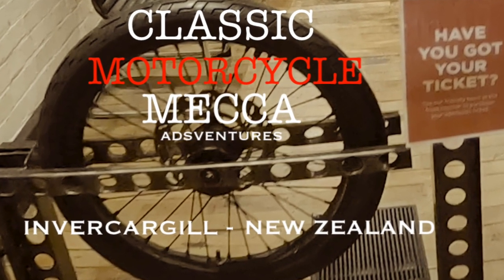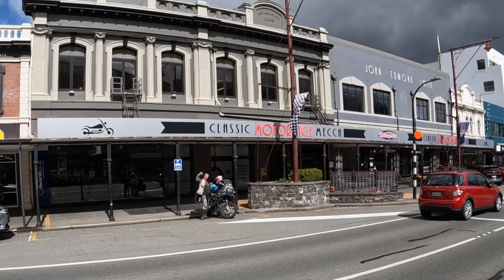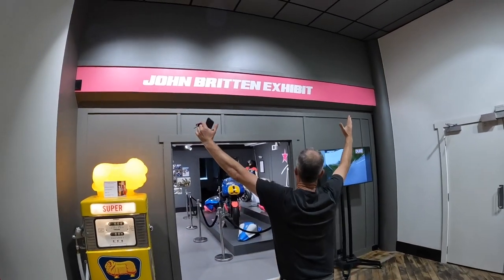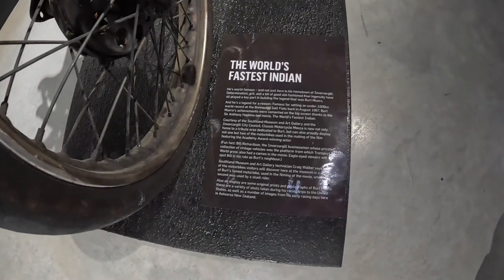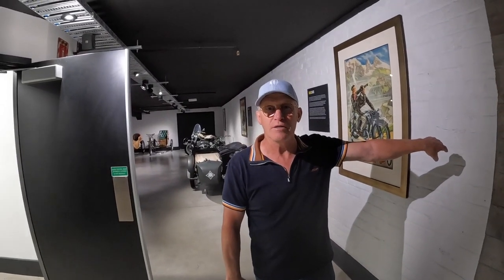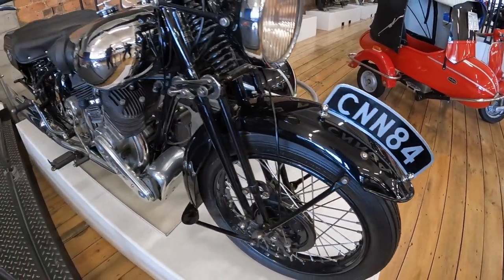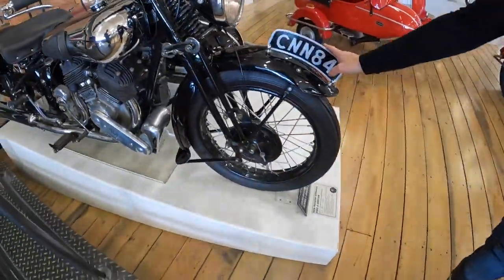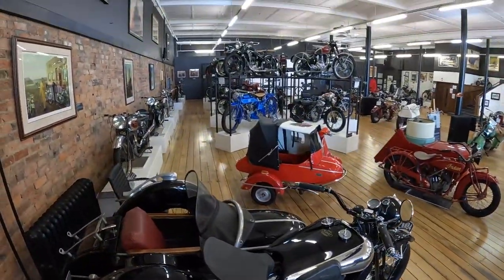Classic Motorcycle museum mecca home of Bert Munro John Britten to Ducati Vincent Honda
Best motorcycle museum ever, from John Britten to Bert Munro, with a massive multi level facility. Incredible condition amazing set ups, information, and so so so many motorcycles. In Invercragilll the Home of Bert Munro, the Worlds fastest Indian. Legendary John Britten. so many brands from USA JAPAN GERMANY ITALY and many more, the likes of Norton, Ducati, Douglas, Indian, Henderson, Aprilia, Vincent, Honda and many more a bucket list for any motorcyle motorbike enthusiast or collector.